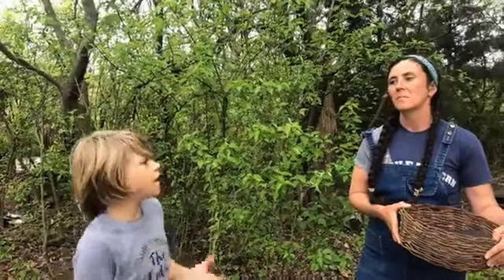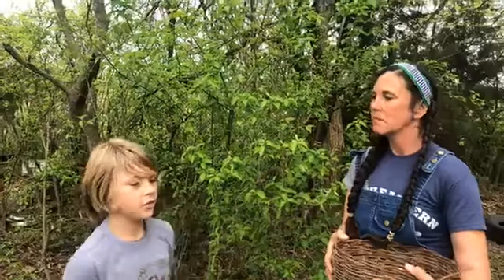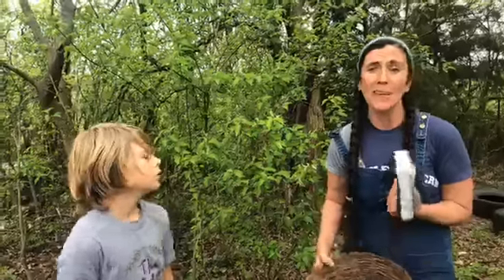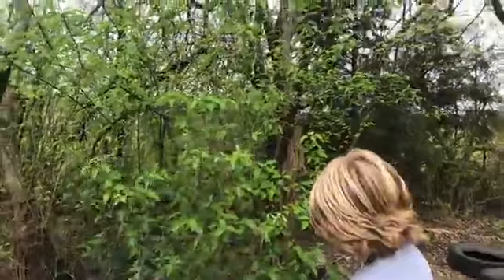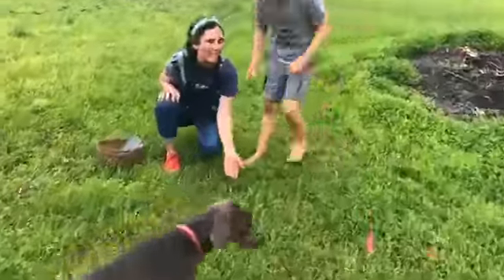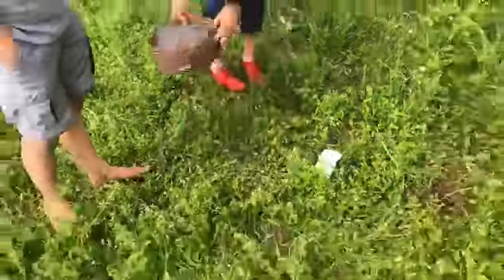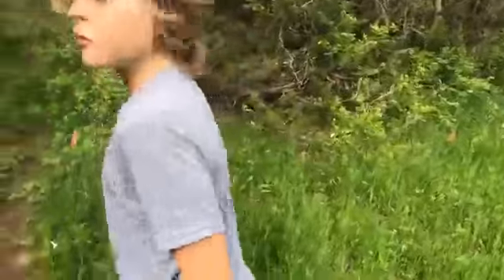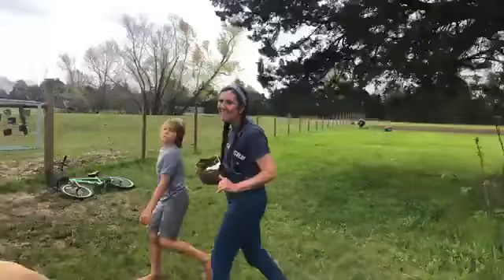03/27/20 Edible Plants Part 1